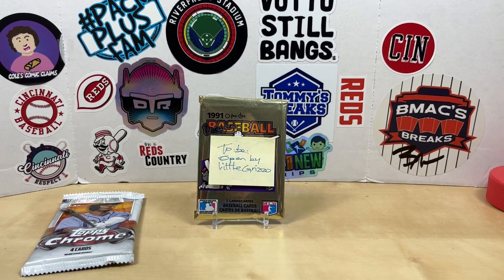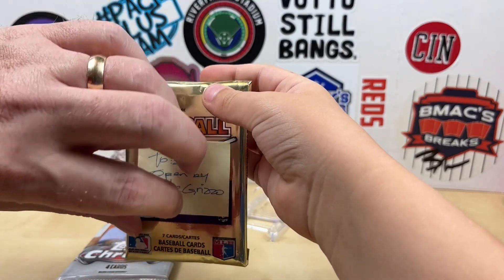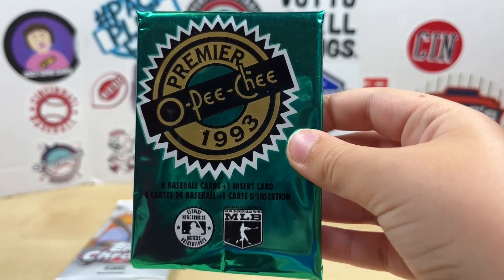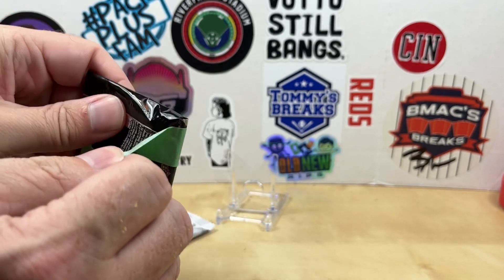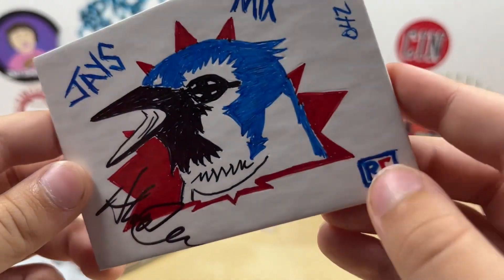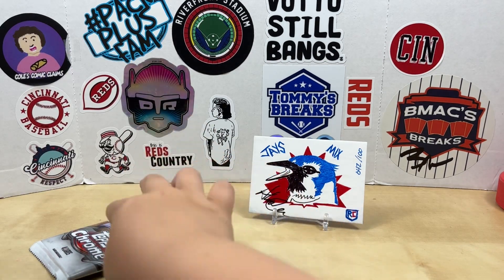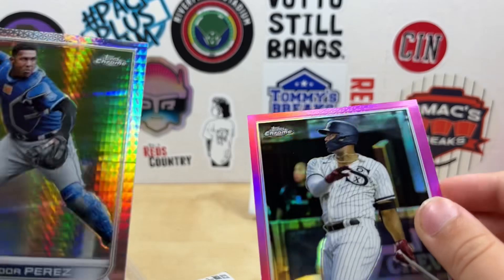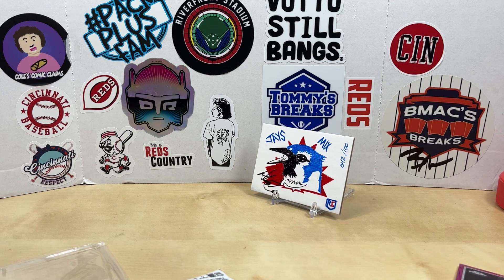Mail Day from @jaysmix6175 with Lil' Grizz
Welcome to Grizzo's Cards! Today, Lil' Grizz joins me to open up a special pack he received from Alex at Jay's Mix.